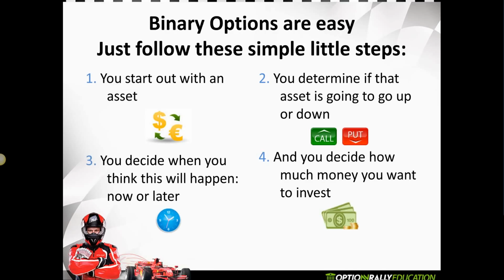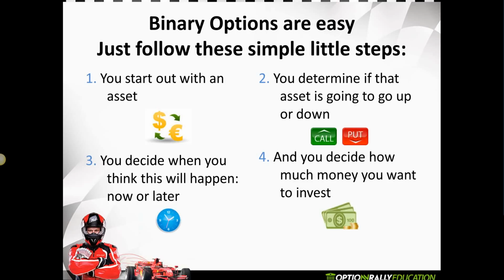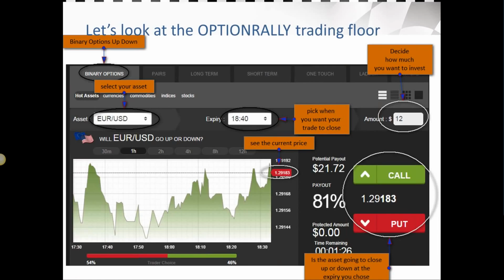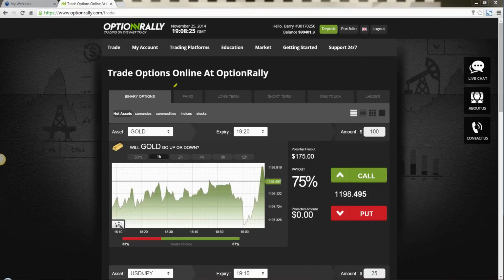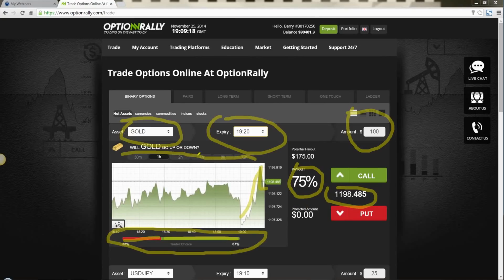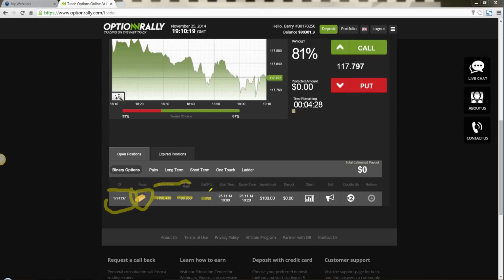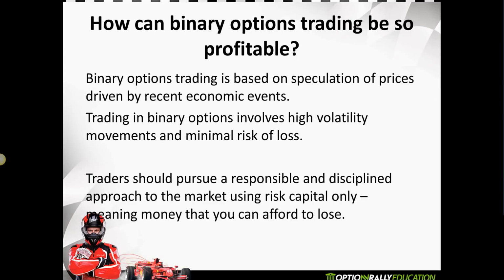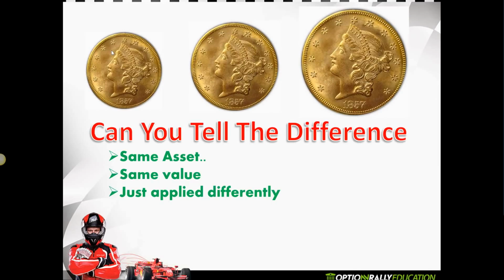**Binary Options For Fast Cash 2017** Tips Learn Tricks And Tips For Binary Options Successfully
Binary Options are simply investments which you make based on whether the current price of an asset will rise or fall by the expiration time.
Try Our 14 Day - $14 Trial!
You will be billed $14.00 for the first 14 days and then $97 every month until you cancel.
Binary Options Pro Signals are sent in REal Time via Email and SMS text message updates.
Premier Binary Options Signals
The answer lies in the combination of trading algorithms and technological advance that has finally allowed us to produce the BOPS signals through the power of sophistication of our next generation predictive software.
*We don't care if the market goes up or down - you can make money either way.
Here's How Our Service Works
*The signals will be sent in real-time via Email and/or SMS/text messages straight to your phone.
*The signals include ASSET, Entry Price, Direction (CALL or PUT) and Expiry Time
*Once you receive the signal, log in to your broker account and place the trade.
*Choose from US or European sessions (or both)                           With Binary Options Pro Signals You can Make Up to 88% Per Trade Without Complicated Formulas or Systems or Robots
This is NOT just for "Traders"
This is for ANYONE who wants to start making REAL MONEY...
Even if you've never made a trade in your life.
*No setting stop losses or target limits
*No worrying about exiting too soon
*No staying in a trade too long
*No margin calls – risk is clearly defined
*No calculating lot sizes – set the amount you want to trade
*No difficult trading decisions – signals are clear and simple
*No wasted time and effort – trading is quick and easy

Now ANYONE Can Trade For Fun And Profit!
Trade stocks, indexes, and currencies
Make up to 75% per TRADE
No commissions or fees
24 Hour market – trade whenever you want
Multiple trading signals every day
Amazing 72.5% accuracy creates remarkable results
Easy to withdraw your profits